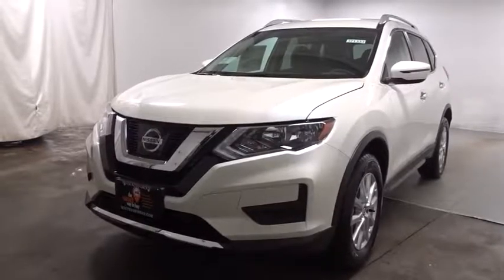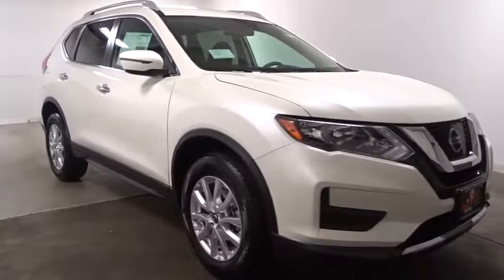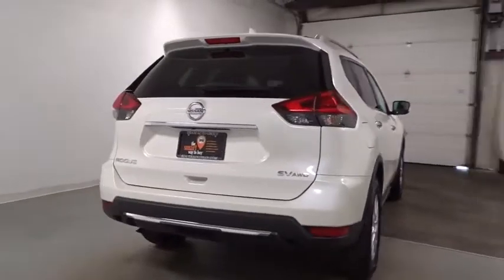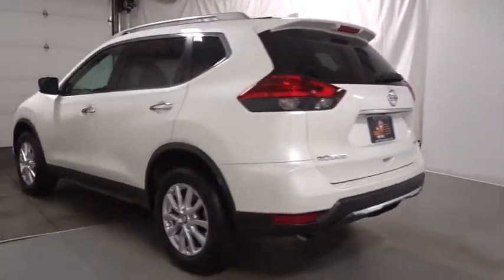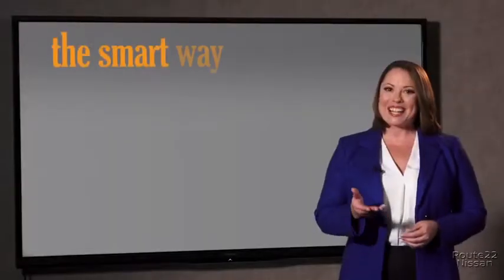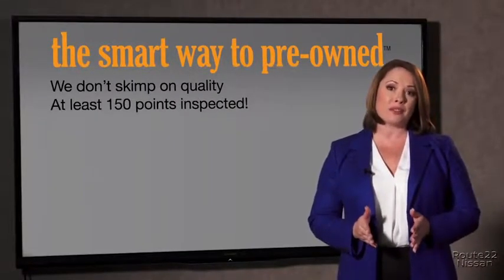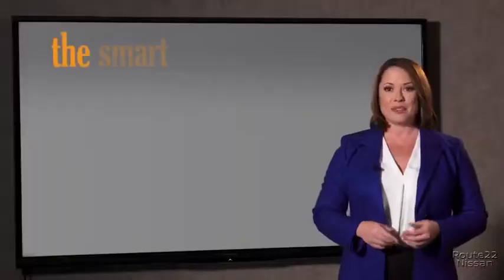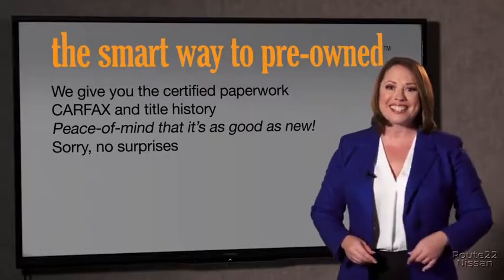2017 Nissan Rogue Hillside, Newark, Union, Elizabeth, Springfield, NJ 371333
Integrated Roof Antenna,Radio: AM/FM/CD/AUX -inc: 6 speakers, 5 color center display audio system, USB connection port for iPod interface and other compatible devices, Bluetooth hands-free phone system, streaming audio via Bluetooth, SiriusXM satellite radio and hands-free text messaging assistant,2 LCD Monitors In The Front,Wireless Streaming,Radio w/Seek-Scan, MP3 Player, Clock and Steering Wheel Controls,Body-Colored Front Bumper,Clearcoat Paint,Body-Colored Power Heated Side Mirrors w/Manual Folding and Turn Signal Indicator,Chrome Side Windows Trim,Lip Spoiler,Fixed Rear Window w/Fixed Interval Wiper, Heated Wiper Park and Defroster,Fully Automatic Aero-Composite Halogen Daytime Running Headlamps w/Delay-Off,Galvanized Steel/Aluminum/Composite Panels,Tires: P225/65R17 AS,Black Bodyside Cladding and Black Wheel Well Trim,Roof Rack Rails Only,Compact Spare Tire Mounted Inside Under Cargo,Variable Intermittent Wipers,Deep Tinted Glass,Tailgate/Rear Door Lock Included w/Power Door Locks,Body-Colored Rear Bumper w/Black Rub Strip/Fascia Accent,Black Grille w/Chrome Surround,Wheels: 17 Aluminum Alloy,Liftgate Rear Cargo Access,Steel Spare Wheel,Chrome Door Handles,LED Brakelights,Perimeter Alarm,Front Cupholder,Driver Foot Rest,Leather/Metal-Look Steering Wheel,Power Rear Windows and Fixed 3rd Row Windows,Analog Display,Full Carpet Floor Covering,Trip Computer,Interior Trim -inc: Metal-Look Door Panel Insert, Chrome And Metal-Look Interior Accents,Glove Box,Cruise Control w/Steering Wheel Controls,Quick Comfort Heated Front Bucket Seats -inc: 6-way power driver's seat w/power lumbar support, 4-way adjustable front passenger seat and front seatback storage,Fade-To-Off Interior Lighting,Manual Anti-Whiplash Adjustable Front Head Restraints and Manual Adjustable Rear Head Restraints,Remote Releases -Inc: Mechanical Cargo Access and Mechanical Fuel,Power Door Locks w/Autolock Feature,Cargo Area Concealed Storage,Outside Temp Gauge,Manual Tilt/Telescoping Steering Column,Rear Cupholder,Driver / Passenger And Rear Door Bins,Front Map Lights,Gauges -inc: Speedometer, Odometer, Engine Coolant Temp, Tachometer, Trip Odometer and Trip Computer,Engine Immobilizer,HVAC -inc: Underseat Ducts and Console Ducts,Systems Monitor,Front Center Armrest w/Storage and Rear Center Armrest,Delayed Accessory Power,Cloth Seat Trim,Carpet Floor Trim,Driver And Passenger Visor Vanity Mirrors w/Driver And Passenger Illumination, Driver And Passenger Auxiliary Mirror,3 12V DC Power Outlets,NissanConnect Selective Service Internet Access,Power 1st Row Windows w/Driver 1-Touch Up/Down,40-20-40 Folding Split-Bench Front Facing Manual Reclining Fold Forward Seatback Rear Seat w/Manual Fore/Aft,Cloth Door Trim Insert,Proximity Key For Doors And Push Button Start,Air Filtration,Full Cloth Headliner,Seats w/Cloth Back Material,Day-Night Rearview Mirror,Leather/Metal-Look Gear Shift Knob,Full Floor Console w/Covered Storage, Mini Overhead Console w/Storage and 3 12V DC Power Outlets,Driver And Passenger Heated-Cushion, Driver And Passenger Heated-Seatback,FOB Controls -inc: Remote Engine Start,Cargo Space Lights,Dual Zone Front Automatic Air Conditioning,Remote Keyless Entry w/Integrated Key Transmitter, Illuminated Entry, Illuminated Ignition Switch and Panic Button,Front And Rear Anti-Roll Bars,4-Wheel Disc Brakes w/4-Wheel ABS, Front And Rear Vented Discs, Brake Assist, Hill Descent Control and Hill Hold Control,Multi-Link Rear Suspension w/Coil Springs,Strut Front Suspension w/Coil Springs,110 Amp Alternator,Permanent Locking Hubs,Battery w/Run Down Protection,14.5 Gal. Fuel Tank,Electric Power-Assist Speed-Sensing Steering,GVWR: 2,122 kgs (4,678lbs),Single Stainless Steel Exhaust,Axle Ratio TBD,Transmission: Xtronic CVT Automatic -inc: sport mode switch,,Gas-Pressurized Shock Absorbers,Automatic Full-Time All-Wheel Drive,Engine: 2.5L DOHC 16-Valve I4 -inc: ECO mode,Side Impact Beams,Tire Specific Low Tire Pressure Warning,Outboard Front Lap And Shoulder Safety Belts -inc: Rear Center 3 Point, Height Adjusters and Pretensioners,Airbag Occupancy Sensor,Dual Stage Driver And Passenger Front Airbags,Curtain 1st, 2nd And 3rd Row Airbags,Electronic Stability Control (ESC),RearView Monitor Back-Up Camera,Forward Emergency Braking (FEB) Forward Collision and Rear Cross Traffic Alert (RCTA) Rear Collision,Dual Stage Driver And Passenger Seat-Mounted Side Airbags,Blind Spot Warning (BSW) Blind Spot Sensor,Rear Child Safety Locks,ABS And Driveline Traction